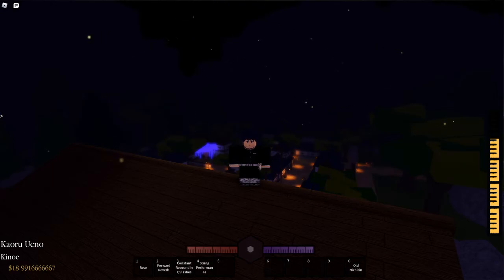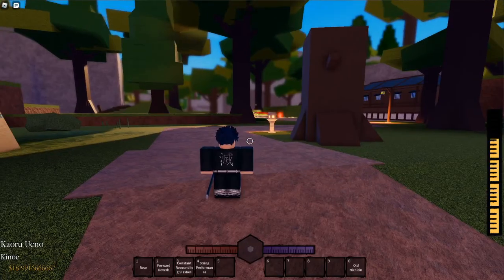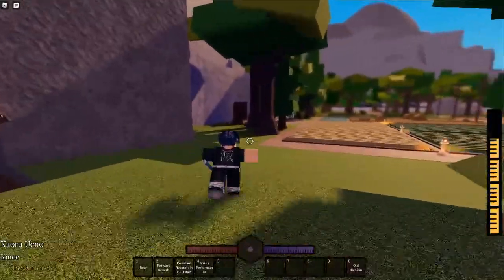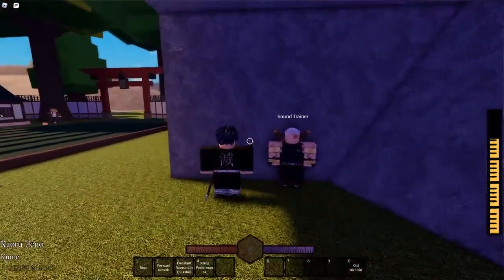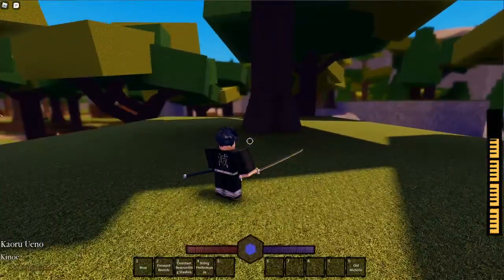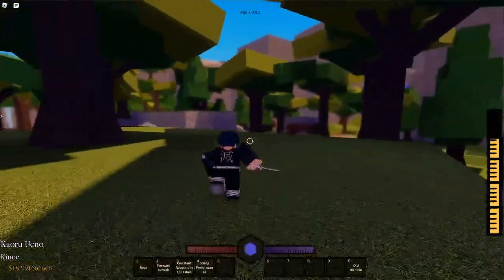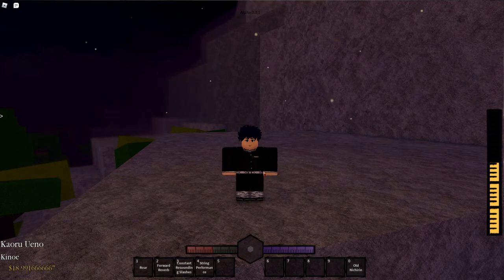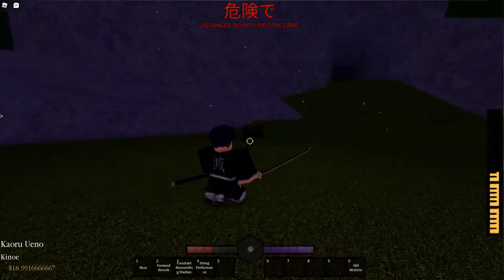Sound Breathing Full Showcase (Wisteria)